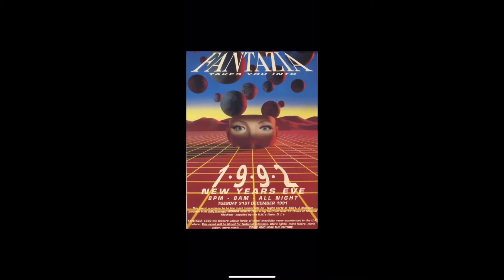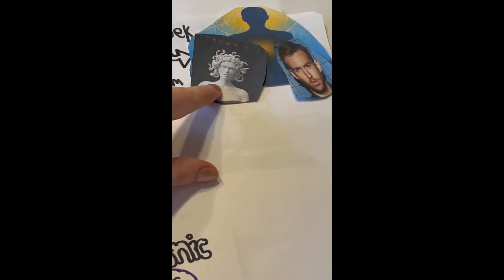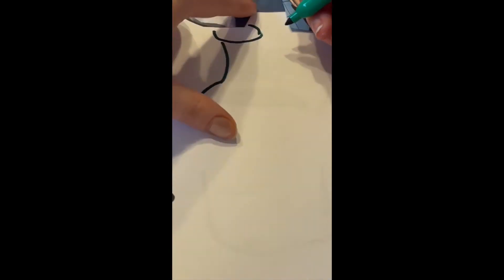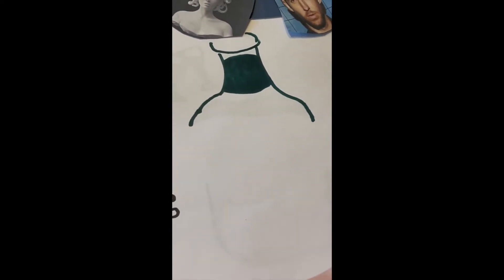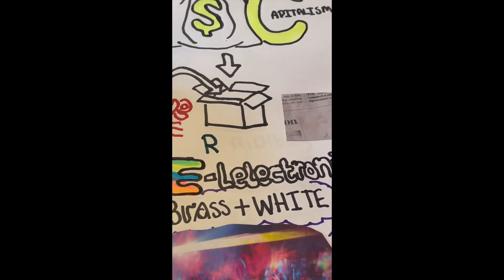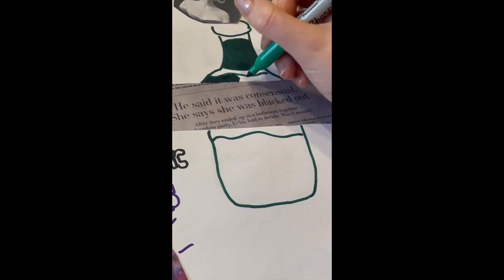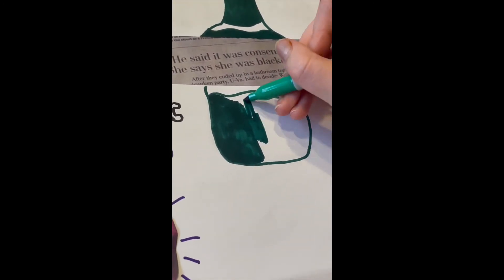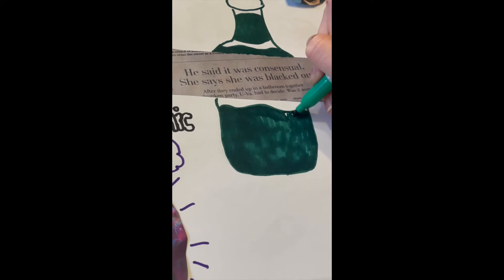Transgressive Rave and its Commodification - By Molly Richardson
How the rave scene has changed and adapted to the Capitalists needs of today and whether it is still perceived as a transgressive subculture based on its features.